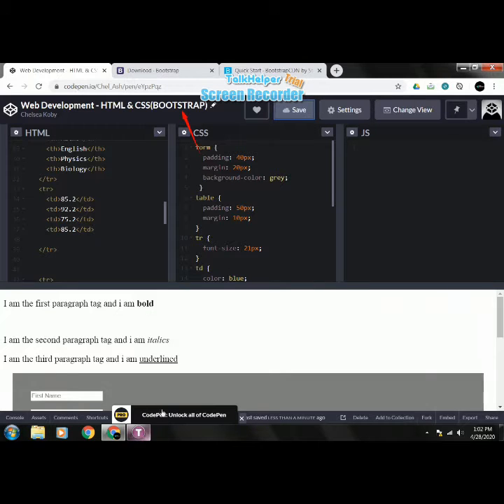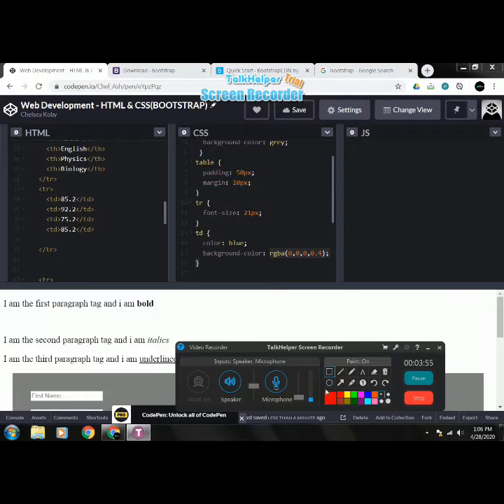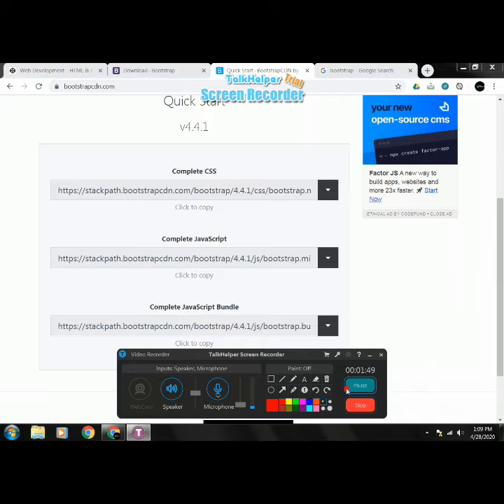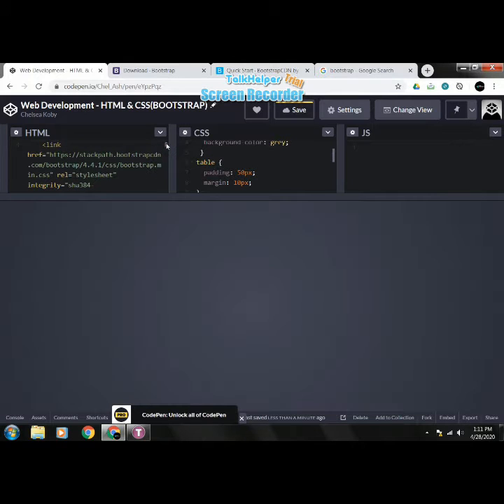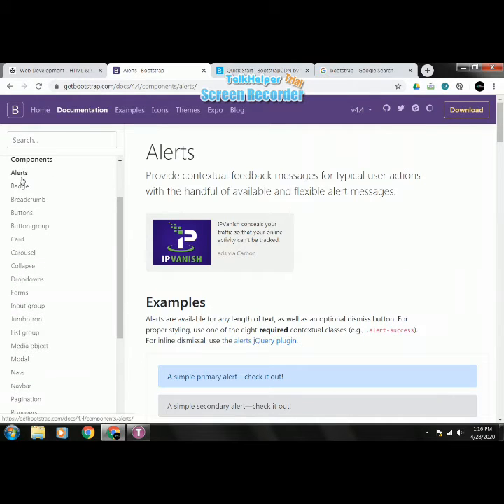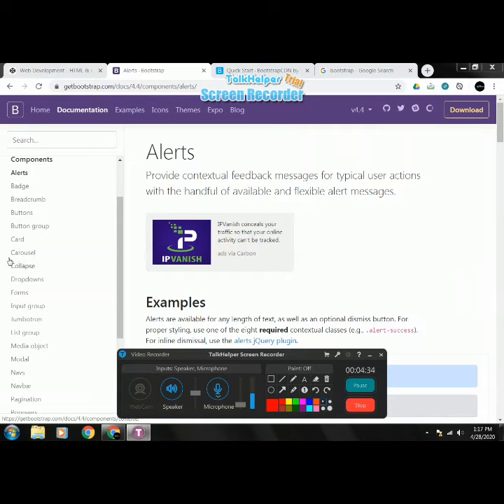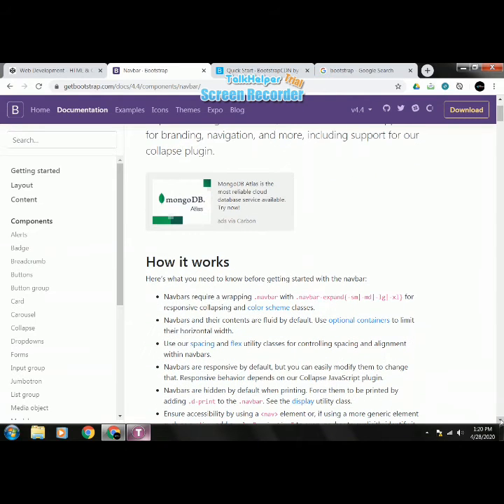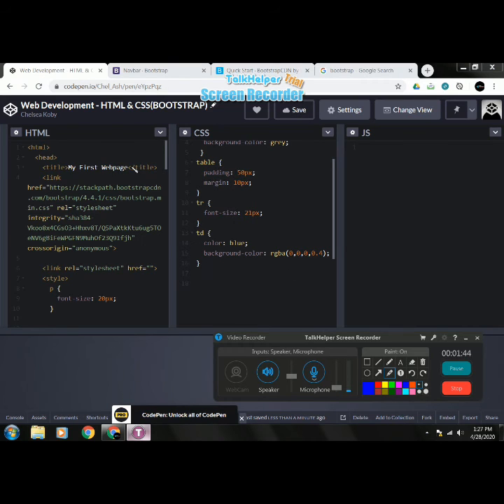Bootstrap | Web Development Part 1